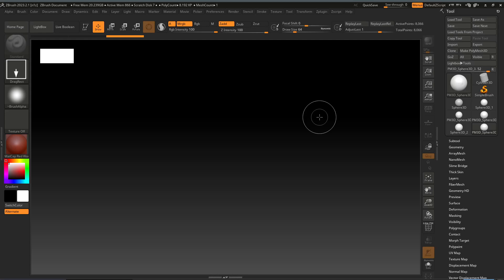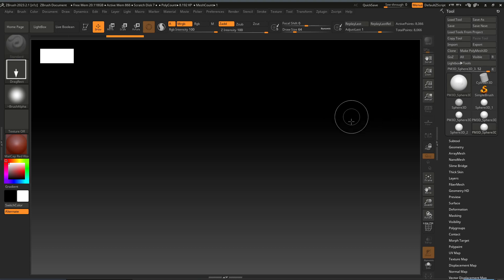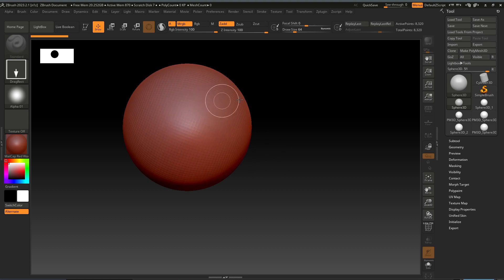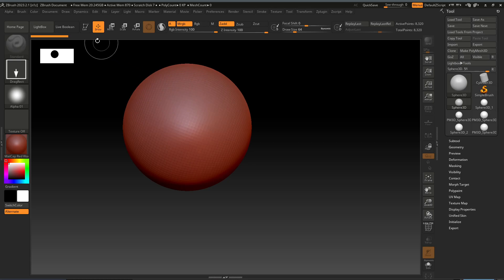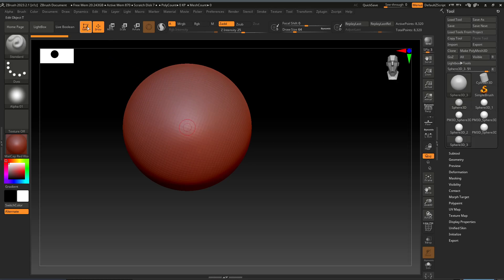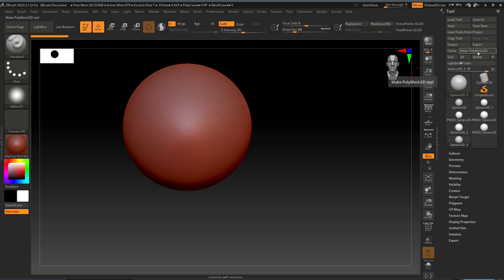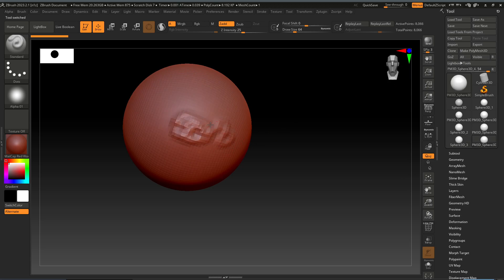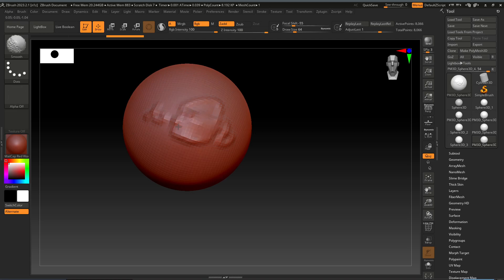ZBrush Tutorial - Smoothing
In this video you will learn how smooth a 3D Object in Zbrush.
Hope you will like the video, click the like and follow button for more content.

For smoothing while holding the Shift Key on the Keyboard, click the left mouse button on the Mouse while the Brush is selected.